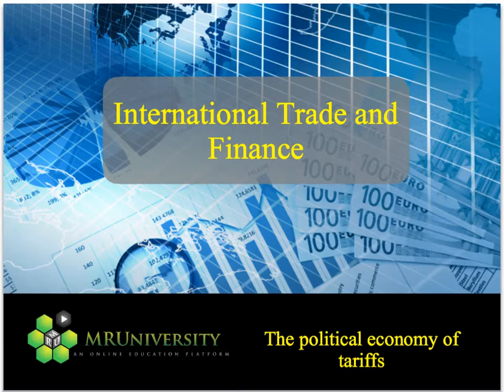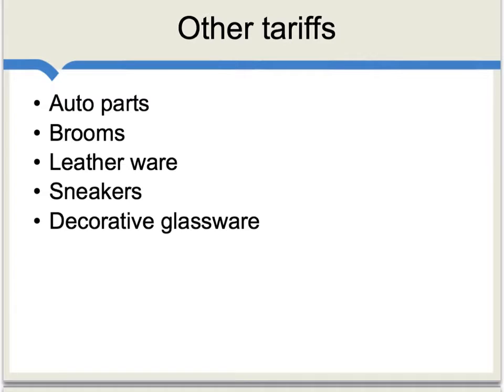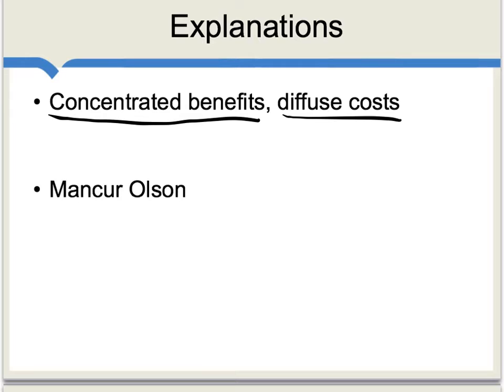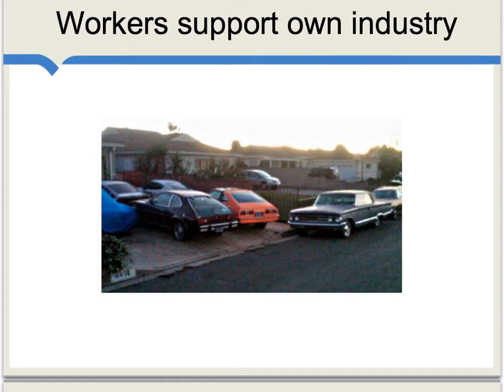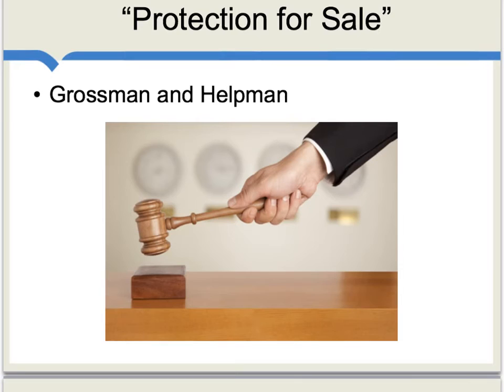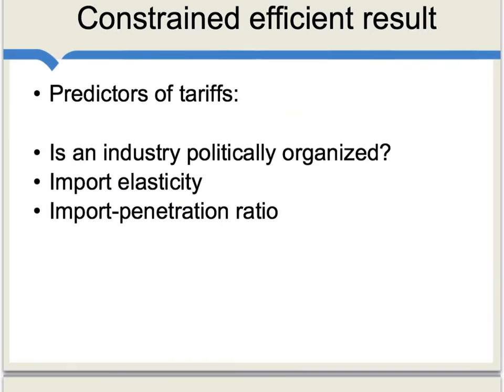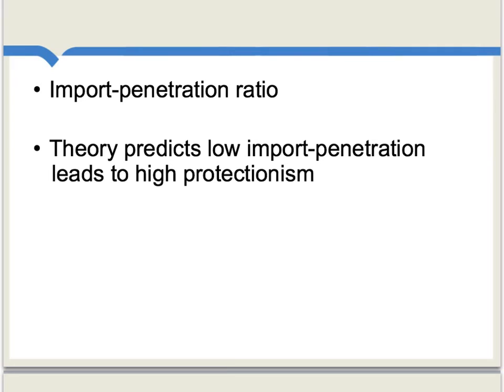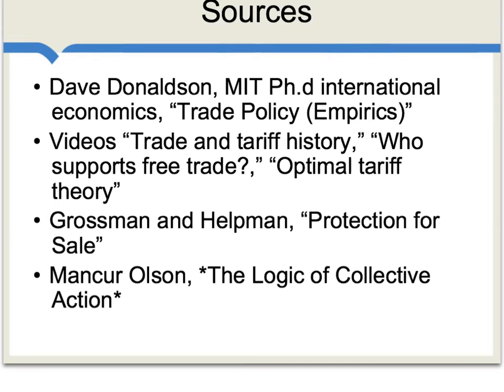The Political Economy of Tariffs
What determines a tariff? And are they falling or rising, on average? It seems that tariffs do seem to be falling, with most significant tariffs existing on agriculture. This video discusses the concept of concentrated vs. diffused costs when it comes to tariffs and subsidies, based on findings from economist Mancur Olson. The video also looks at the intersection of foreign policy and trade, using trade as a way to help developing countries liberalize and move toward democracy. You'll also learn about Professors Gene M. Grossman and Elhanan Helpman's paper on trade protection titled "Protection for Sale." Politics is modeled as an auction process through which interest groups bid for tariffs. To that end, predictors of tariffs include whether an industry is politically organized, whether there is import elasticity of a good with respect to tariffs, and whether a good has a low or high import-penetration ratio.